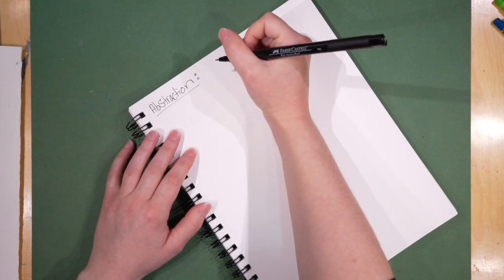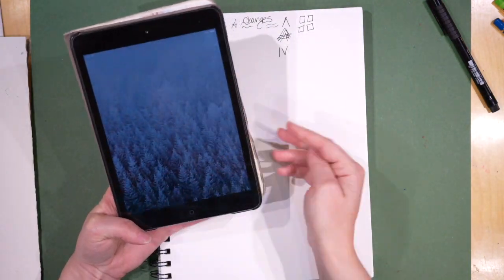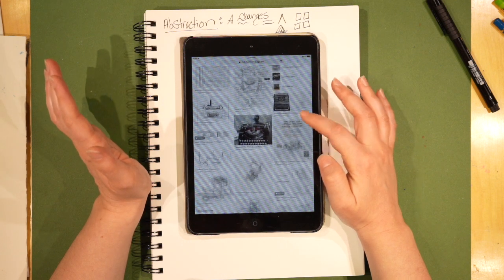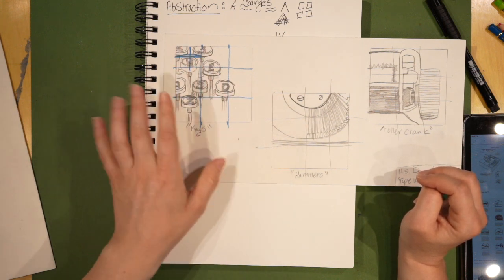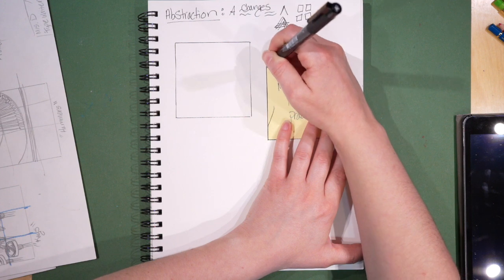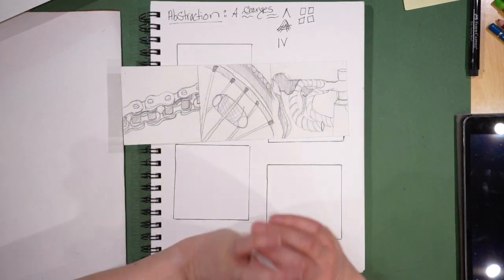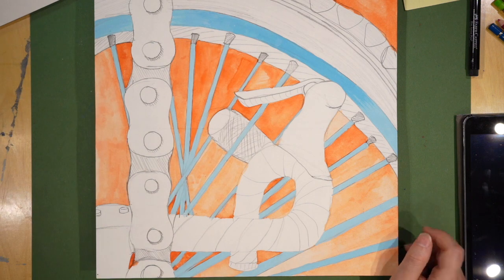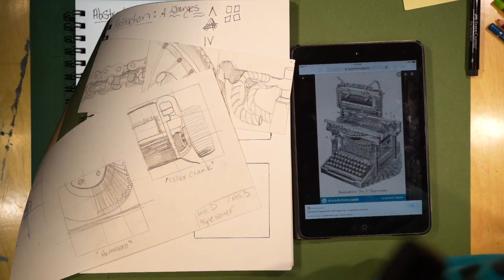Abstraction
This video is the abstraction step.   It is the second step in the Machine project.